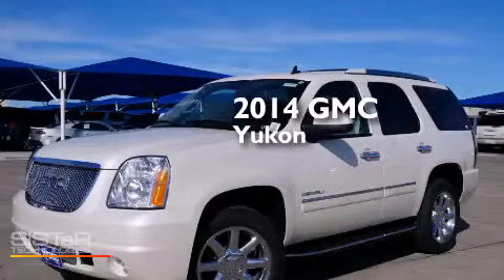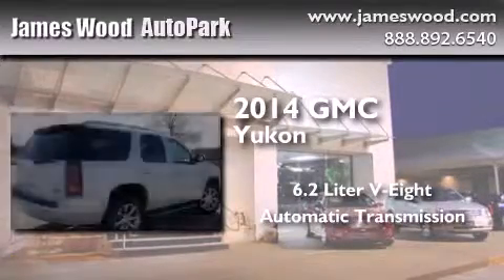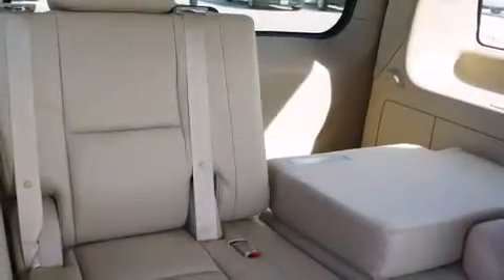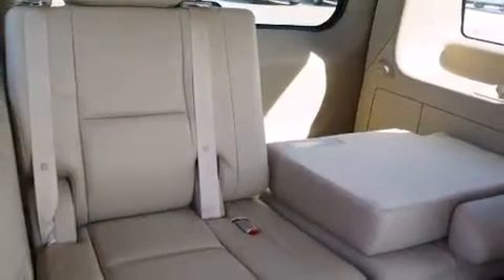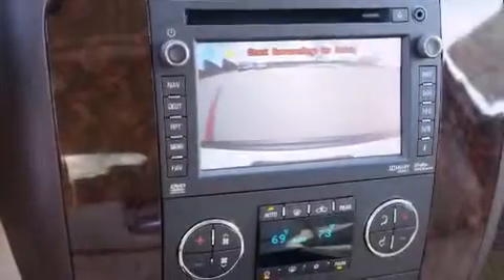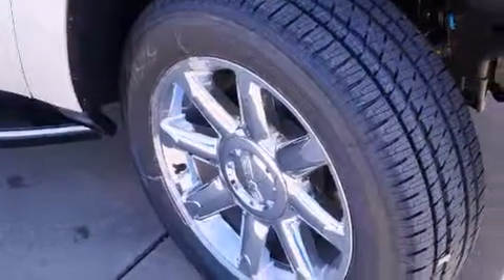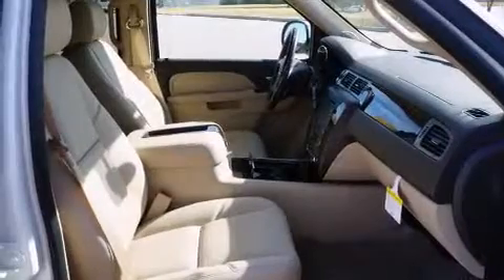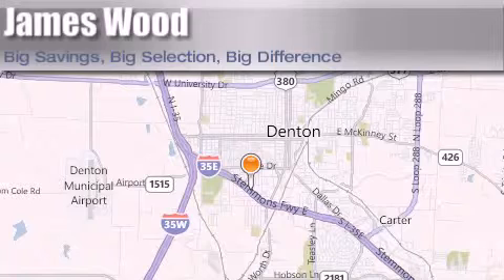2014 GMC Yukon Lewisville TX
We've been honored to serve the Denton TX area , we promise that your experience at our dealership will exceed your expectations ! Year : 2014 Make : GMC Model : Yukon Engine : 6.2L 8 Cyl. Fuel Injected Trans . : 6-Speed Automatic Exterior : White Diamond Tricoat Miles : 36 Stock : 241451 James Wood Autopark I35E South Denton , TX 76205 Welcome to James Wood - your source for quality new and used cars from Buick , Cadillac , Chevrolet , GMC , Hyundai , and Pontiac . With two north Texas locations to serve you - Decatur and Denton - our new and used car sales force is ready to assist with your next new or used car purchase . We have a large inventory of new and used cars ready for delivery today . Proudly serving the Dallas and Fort Worth Metroplex ! The James Wood Auto Group's business philosophy is to provide our customers with quality Chevrolet , Pontiac , Hyundai , Buick , GMC , and Cadillac cars , trucks and SUVs , but also provide great value and service . We are celebrating 30 years in the automotive business in the Dallas - Ft . Worth , Texas area , and it is our policy to treat every visitor that enters our Chevy , Pontiac , Buick , GMC , Hyundai , and Cadillac dealership doors as an honored guest without exception . The bottom line is we work hard every day to provide a friendly and professional sales experience for the car or truck buyer , quotes Mr . Wood . Every customer deserves that and we guarantee that you'll find it at the James Wood dealerships . 2014 GMC Yukon Denton TX